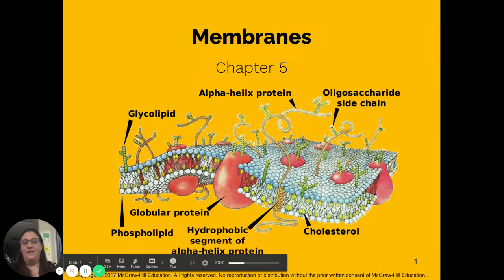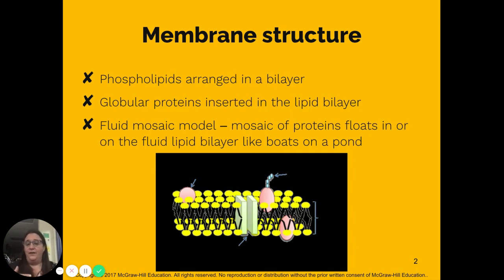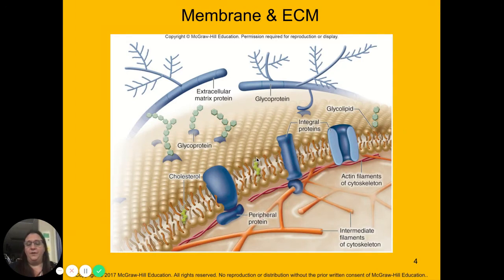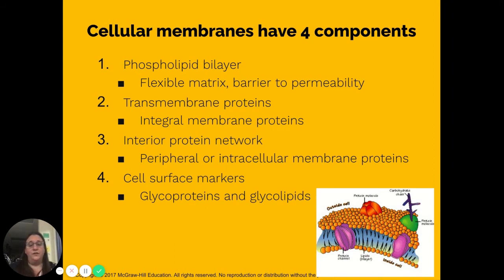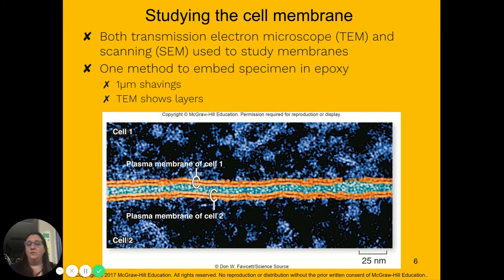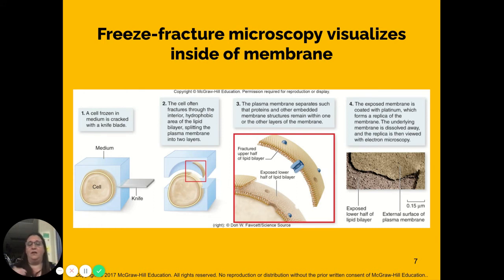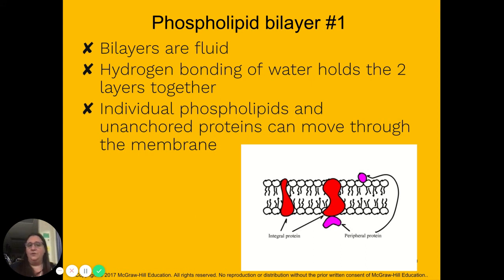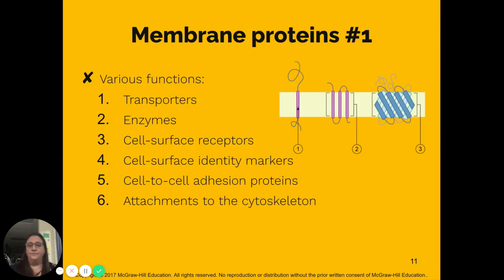AP Biology The Plasma Membrane Part 1